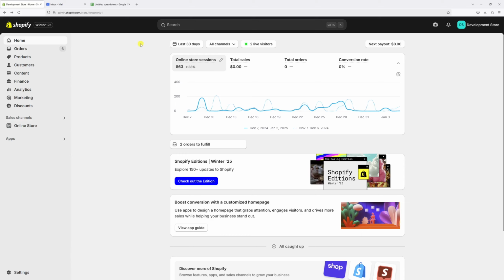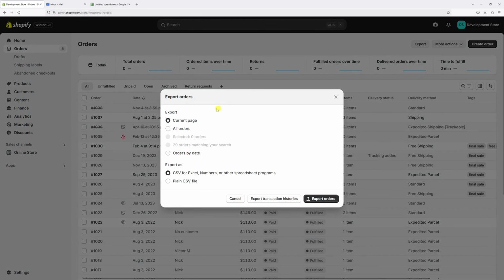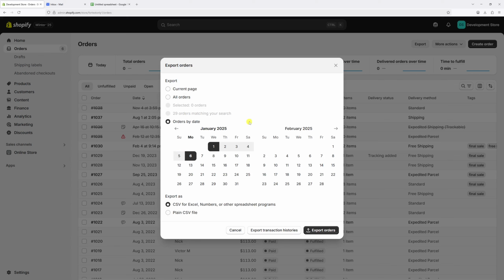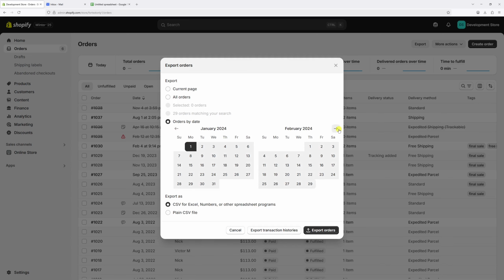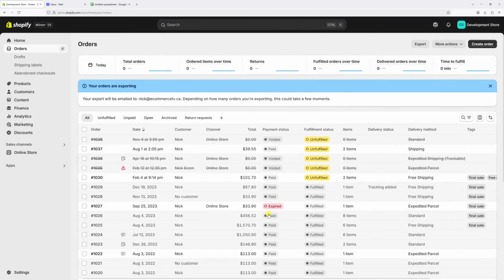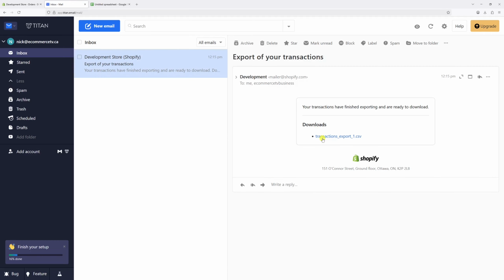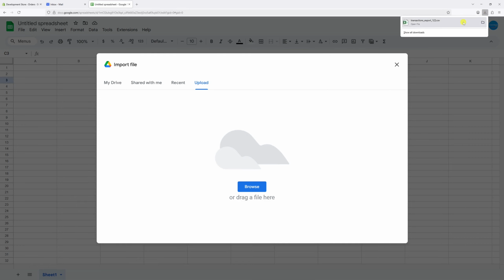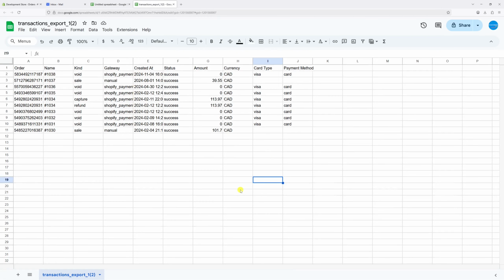Shopify: How to Export Order Transaction Histories in .CSV Format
In this tutorial, I’ll guide you through the process of exporting order transaction histories from Shopify in .CSV format.